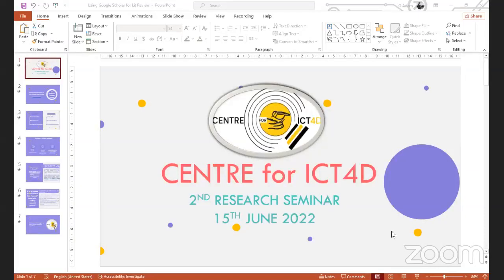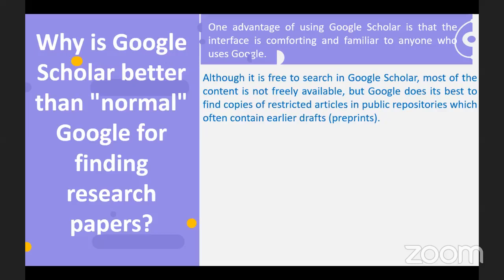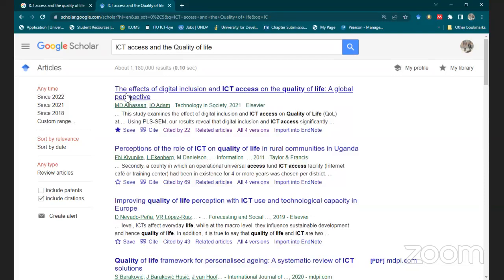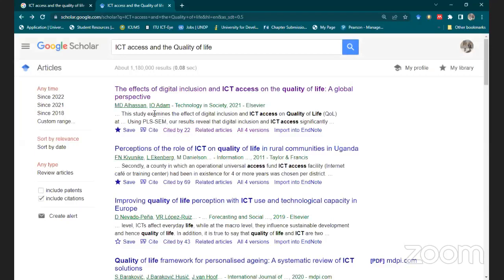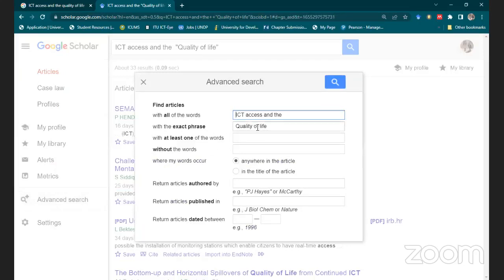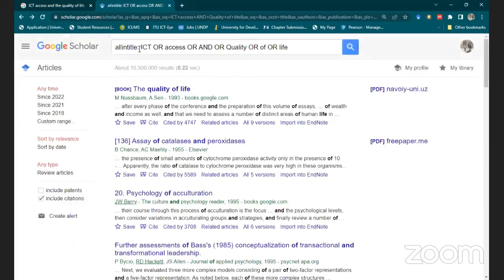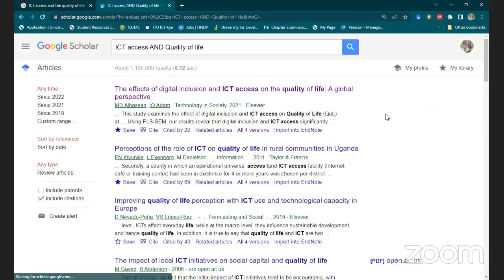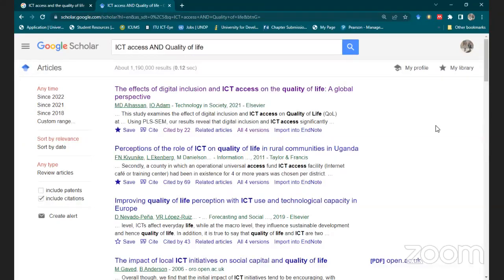How to use Google Scholar for Academic Research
This video presents an explanation of how to use Google Scholar to support your literature review process. In the video you will learn all the tips and tricks to refine your search for literature to suit your search criteria or your research topic.